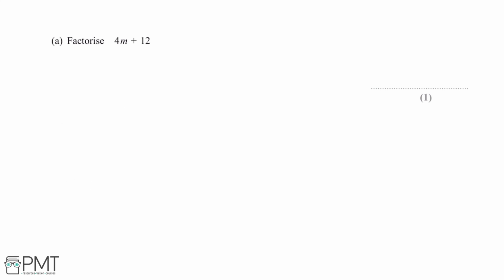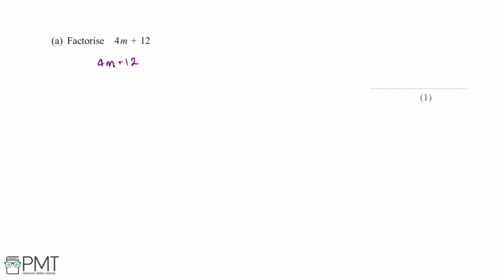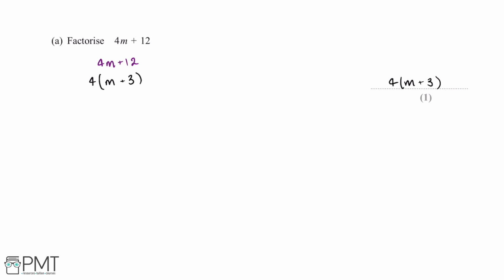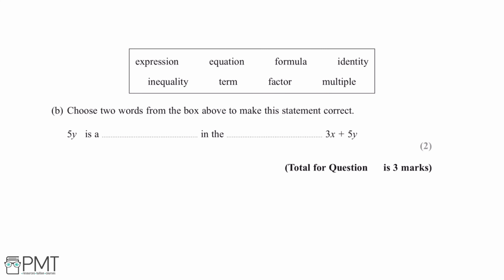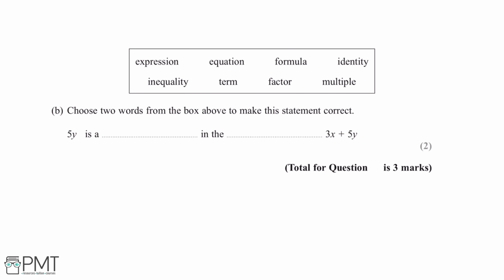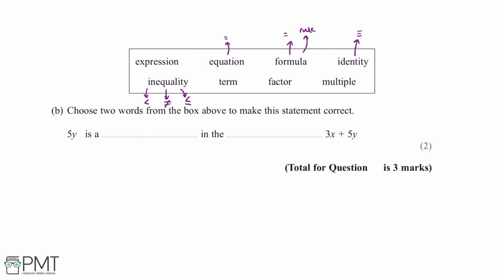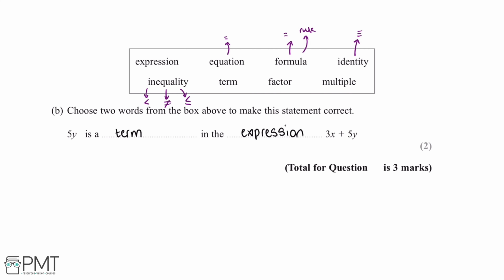Factorising Equations (Foundation) - Q2 | Maths GCSE | PMT Education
This is the video solution for our Mathematics GCSE Factorising Equations (Foundation) Questions by Topic. You can watch all the videos for this question set in this playlist